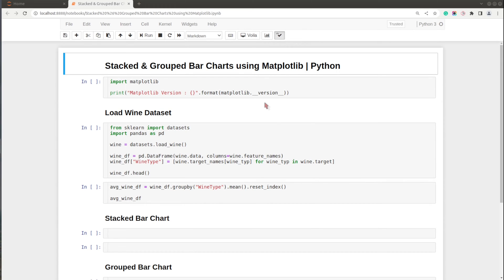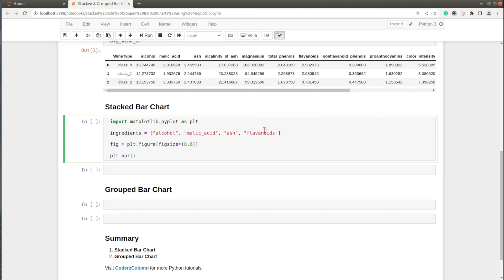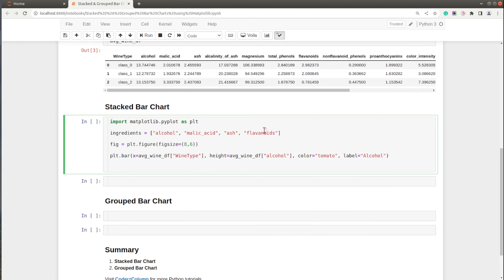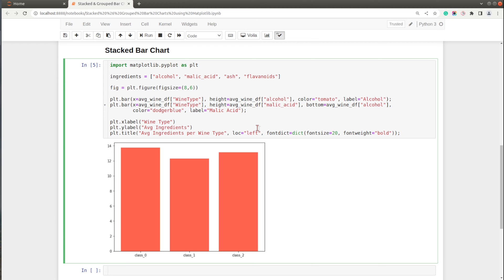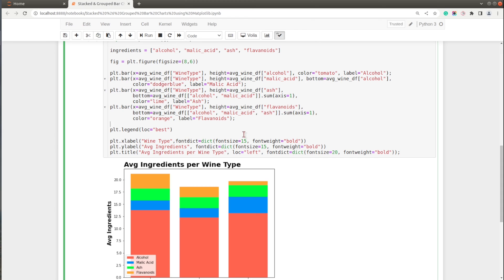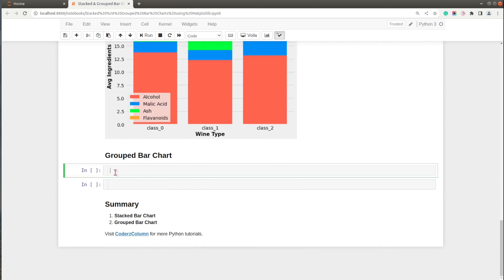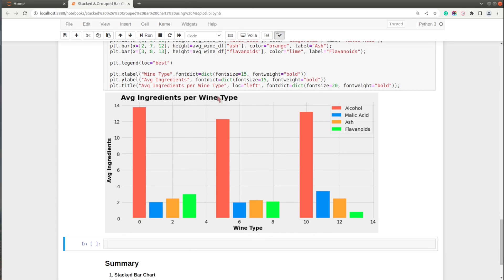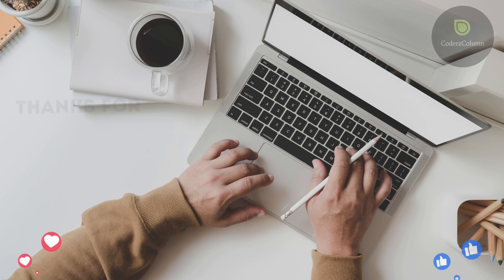Matplotlib - Stacked & Grouped Bar Charts | Python | Sunny Solanki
This video tutorial explains how to create stacked and grouped bar charts using the Python data visualization library matplotlib.

Useful Matplotlib Tutorials:

* hvplot - How to Convert Static Pandas Python Plot (Matplotlib) to Interactive?
* How to show the connection line between the two charts in matplotlib?